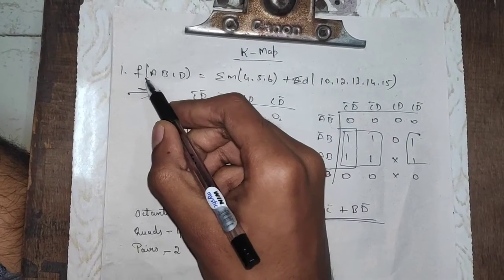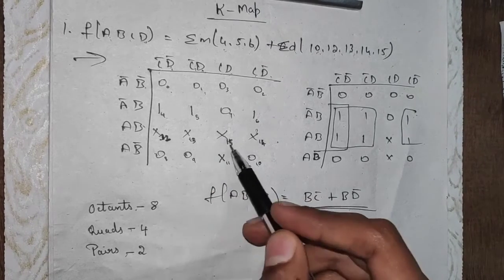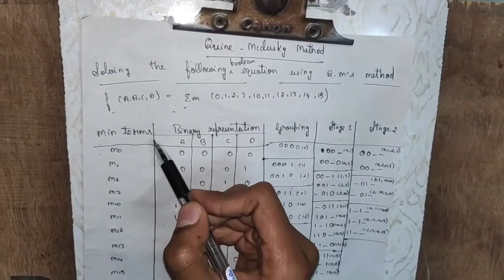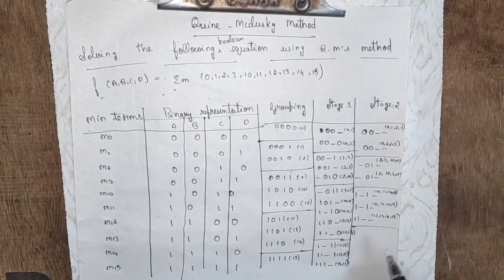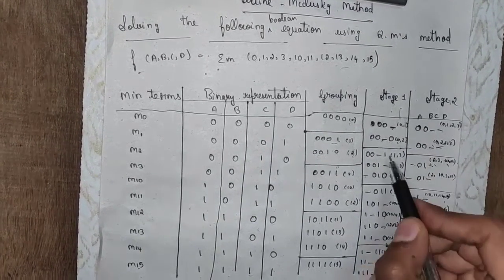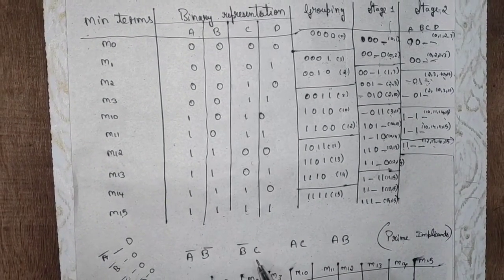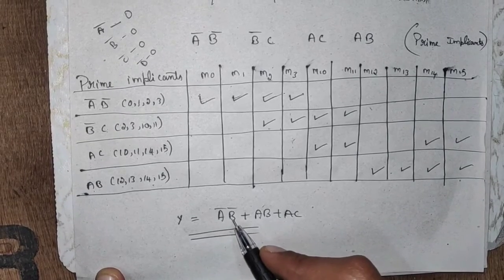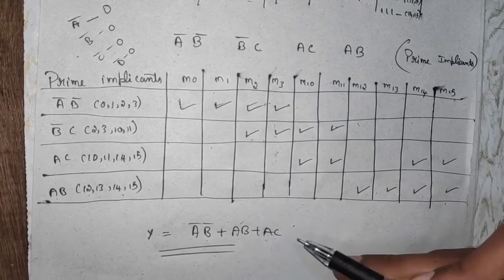ADE K-Mapping and Quine McCluskey Method (VTU)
Explained in an easy and convenient manner...